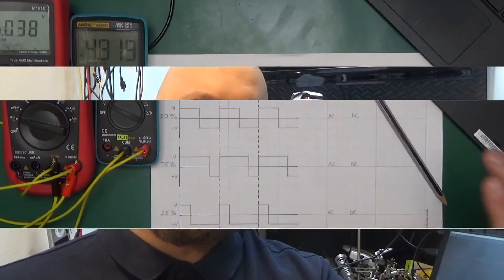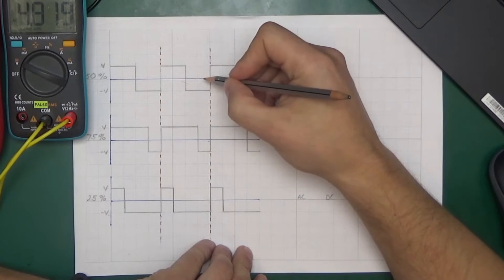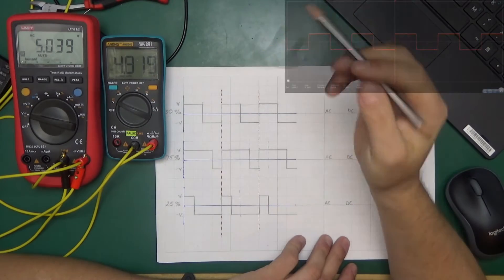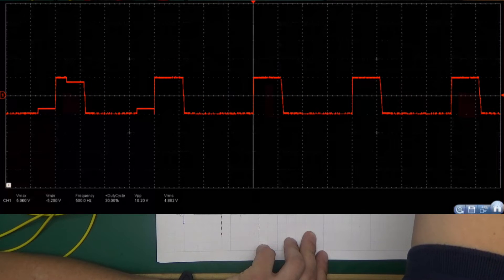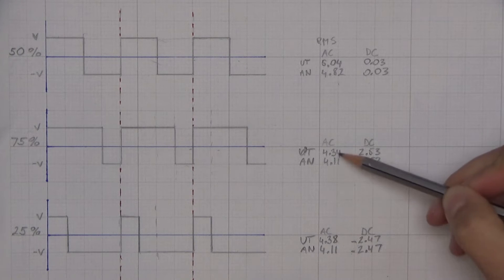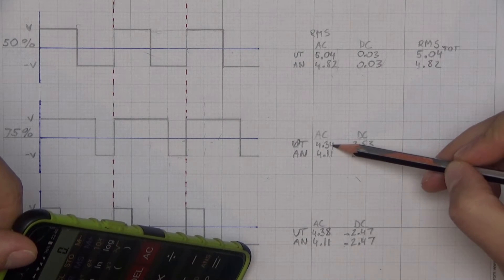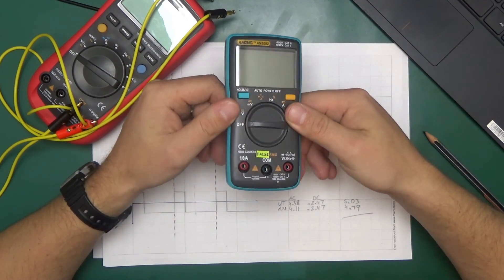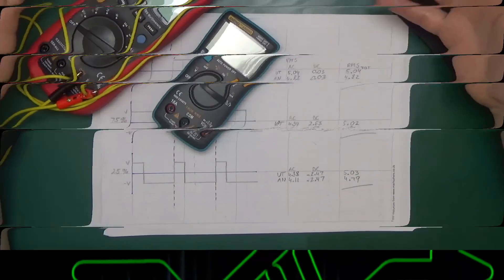#028 - RMS true after all!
So I now understand what and why for RMS with a square - how  about that? May seem silly, but I led myself down a garden path by keeping the brain on standby... Nevermind, brain rebooted, all in order.
Enjoy the measurements!